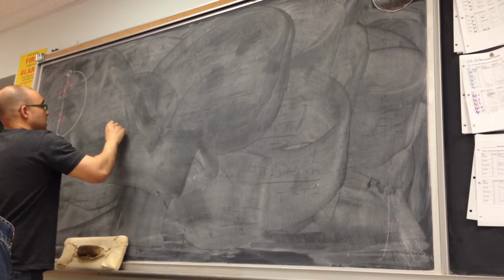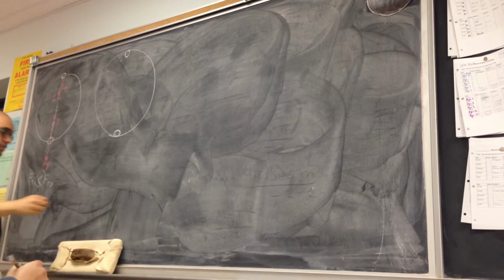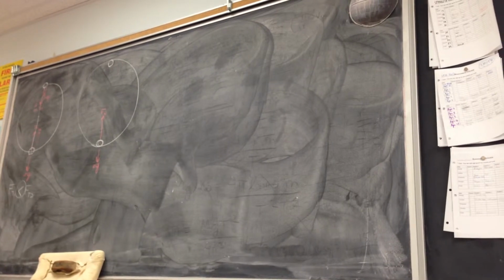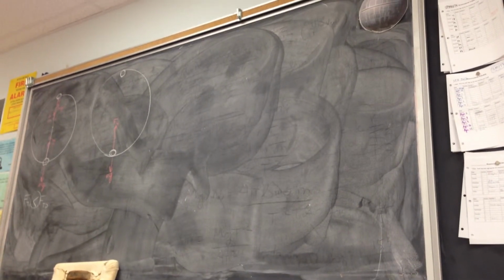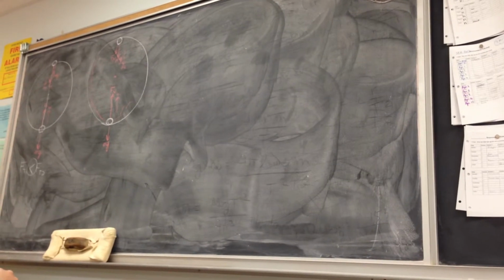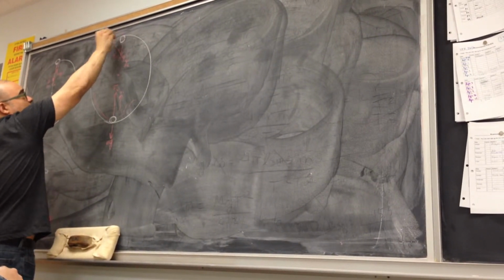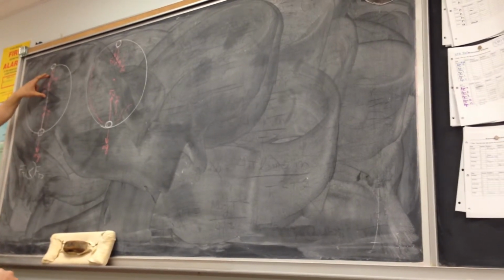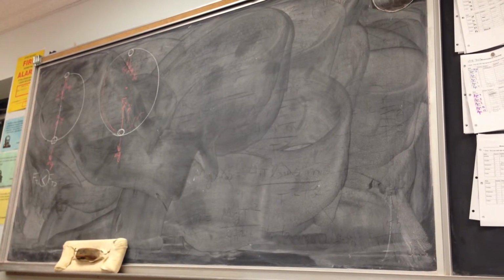UCMPM - Whirling Stopper, Top and bottom FBD Examples